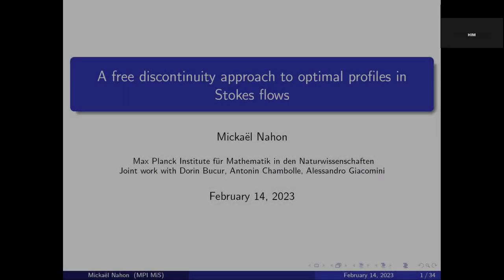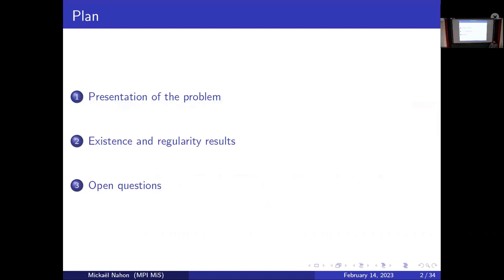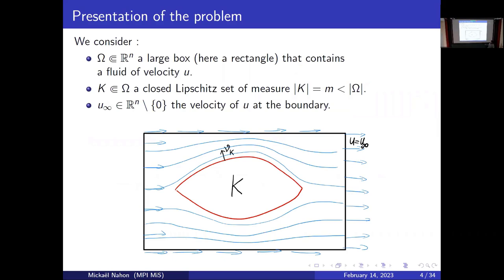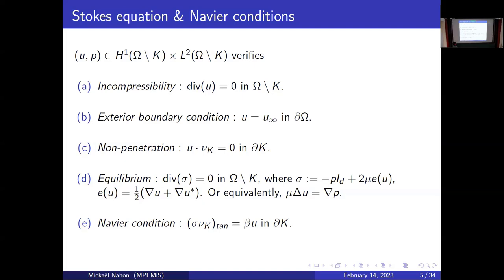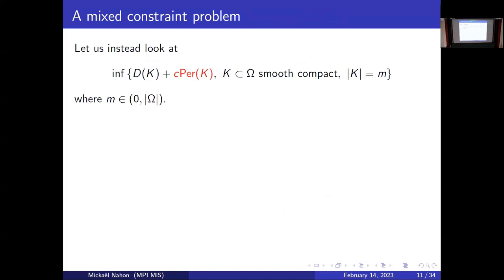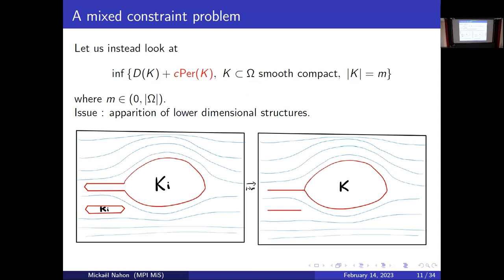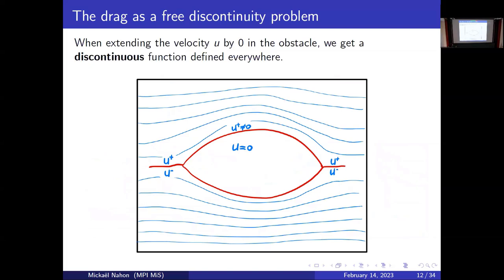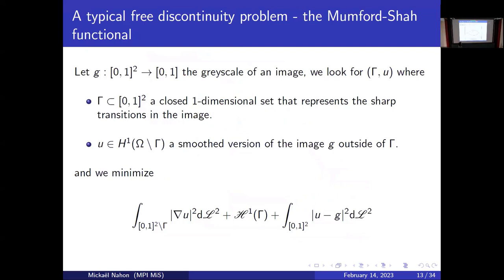Mickaël Nahon: A free discontinuity approach to optimal profiles in Stokes flows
We consider an incompressible Stokes fluid contained in a box B that flows around an obstacle K⊂B with a Navier boundary condition on ∂K. I will present existence and partial regularity results for the minimization of the drag of K among all profiles with certain constraints on the measure and perimeter of K, based on techniques that were developed for Griffith's fracture model in brittle materials. This is a joint work with Dorin Bucur, Antonin Chambolle and Alessandro Giacomini.